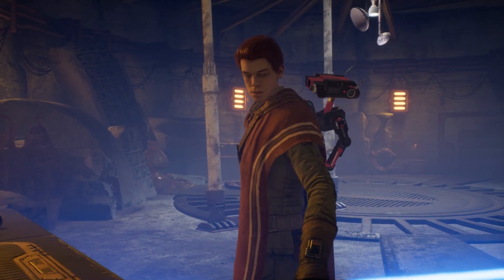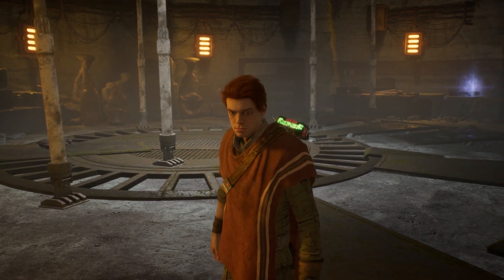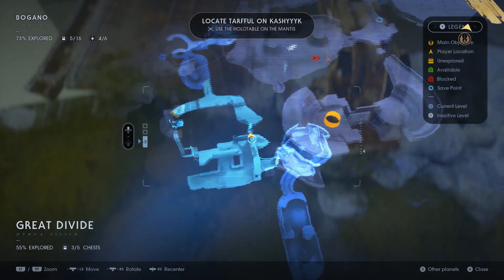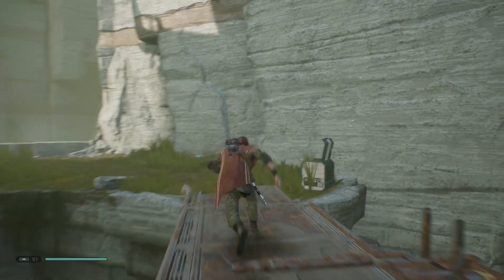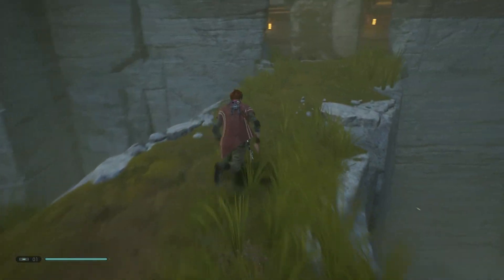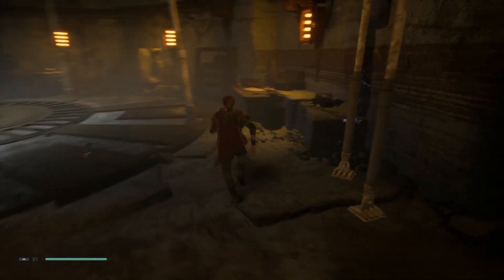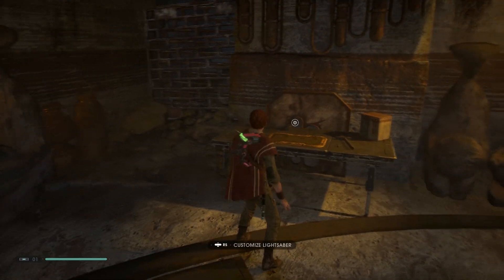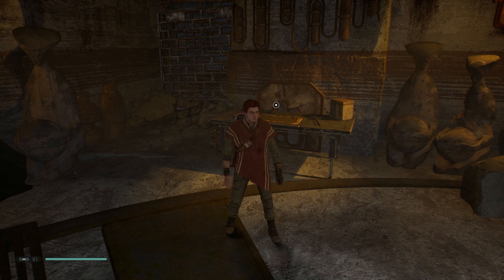Where To Find The Double Bladed Lightsaber In Star Wars Jedi Fallen Order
One of the lightsaber upgrades you can get in Star Wars Fallen Order, is the double bladed lightsaber. Check out this guide to find out how to get a double bladed lightsaber in Star Wars Jedi Fallen Order. The double bladed saber is better for larger groups of enemies.